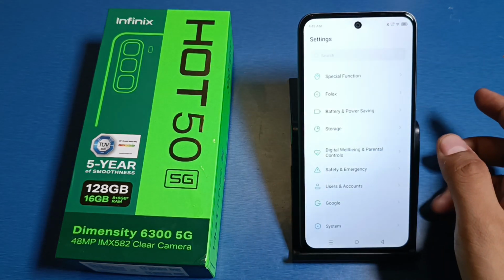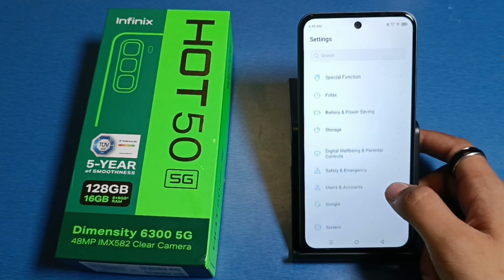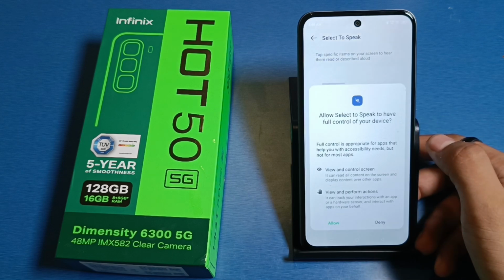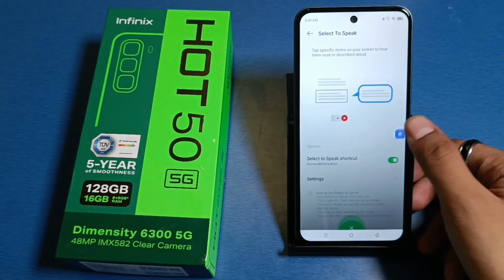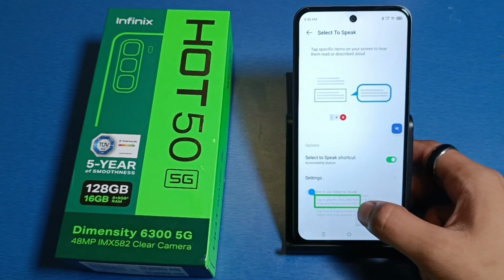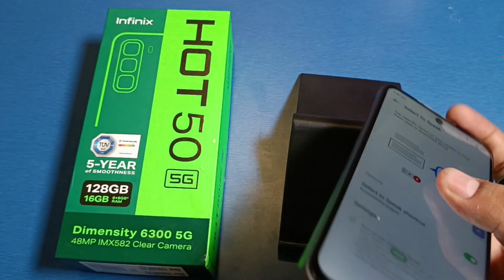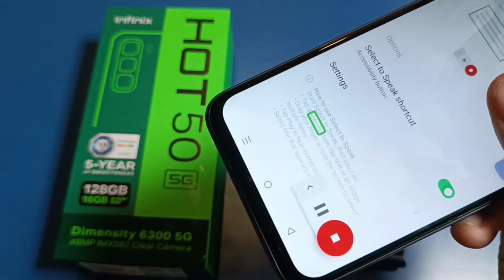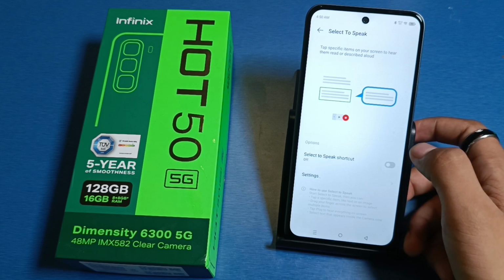Infinix Hot 50 5G: Enables Select To Speak || how to use select to speak on Infinix